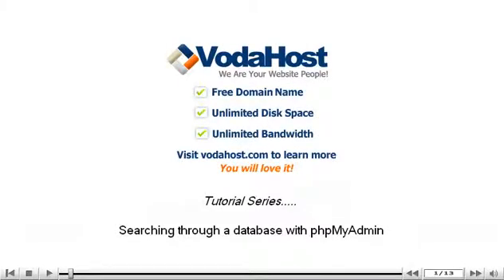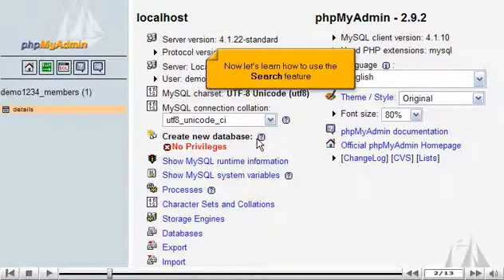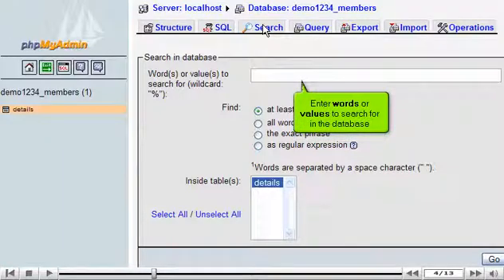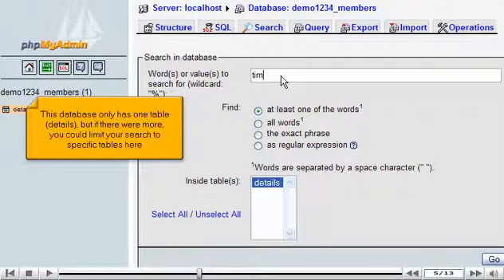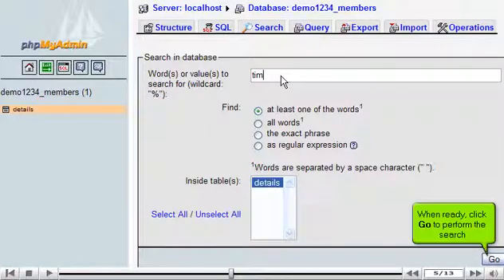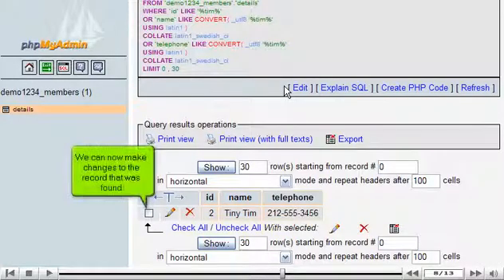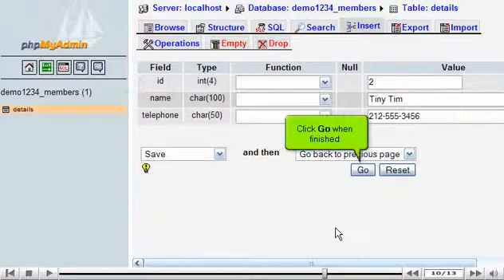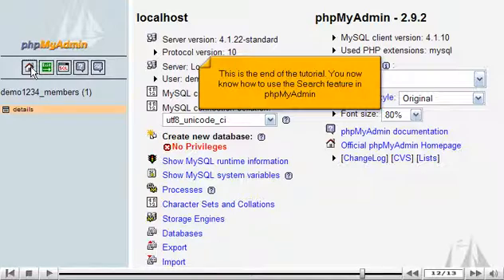How to search through a database with phpMyAdmin by VodaHost web hosting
How to search through a database with phpMyAdmin by VodaHost web hosting. Visit the below link for complete phpMyAdmin setup tutorials, training and our phpMyAdmin support forum.